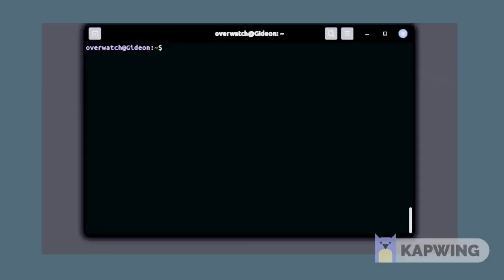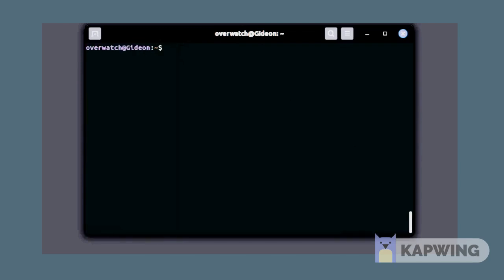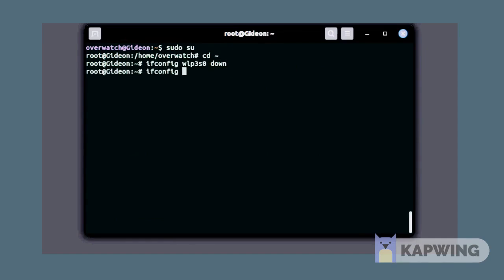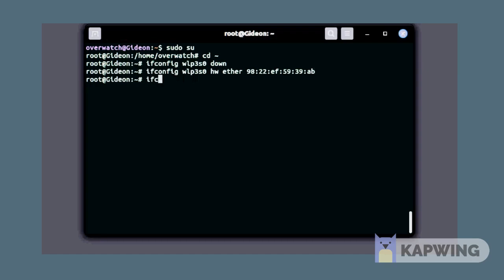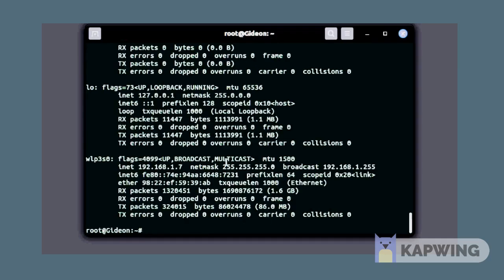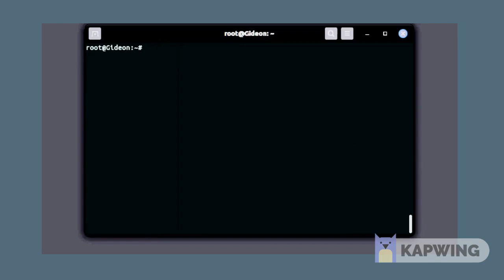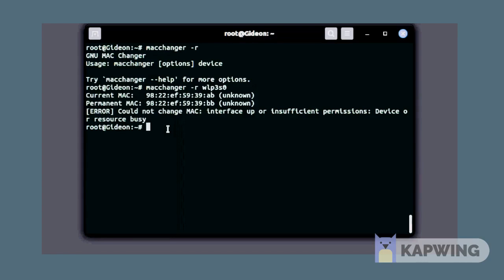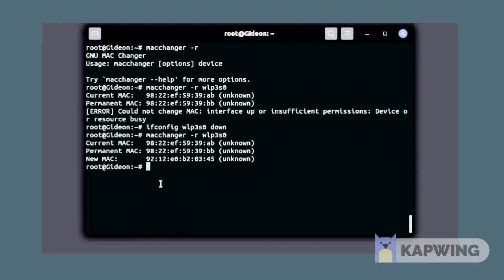Change MAC address on linux || Automatic and manual mode || 2020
Watch till end to see how to change the MAC address of the Network Interface Card manually or automatically.
To install macchanger, use the following command:
sudo apt install macchanger
It asks if you want to change MAC address everytime you connect to the internet. You can select yes or no according to the way you want it to work.